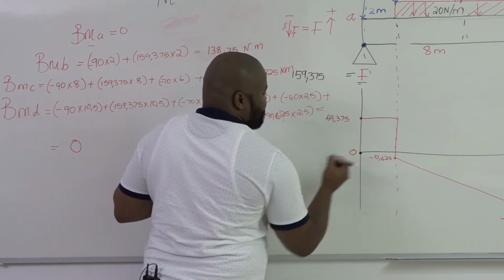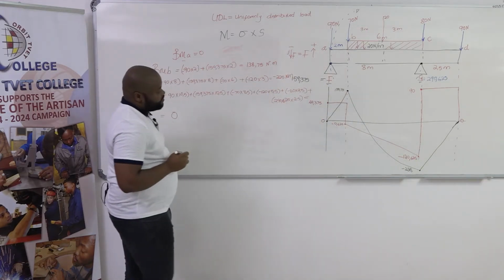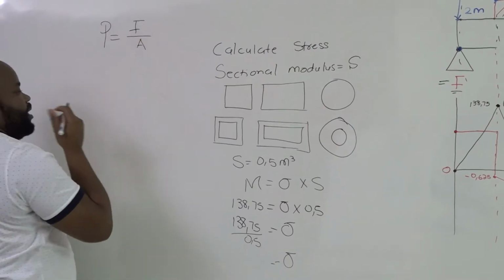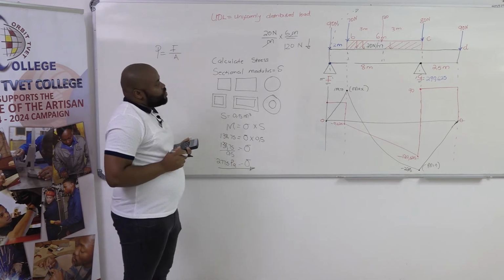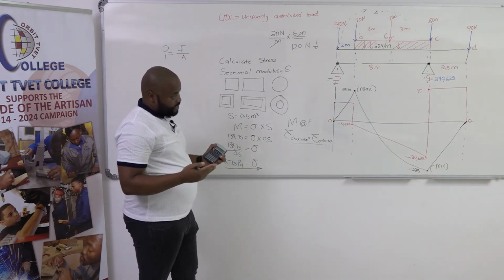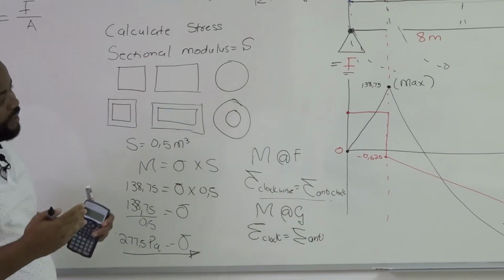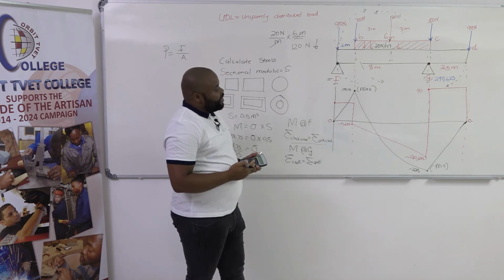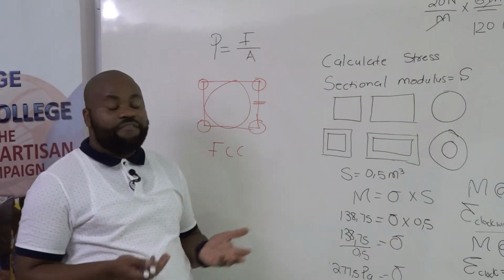TVET's COVID-19 Learner Support Program EP174 - APPLIED ENGINEERING TECHNOLOGY - L4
Topic 2: Prototypes - (Beams)